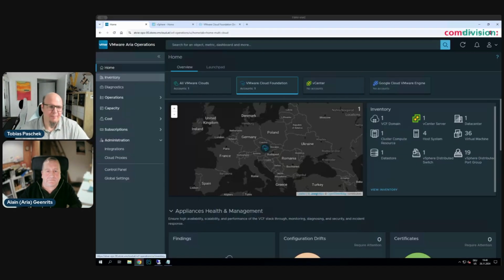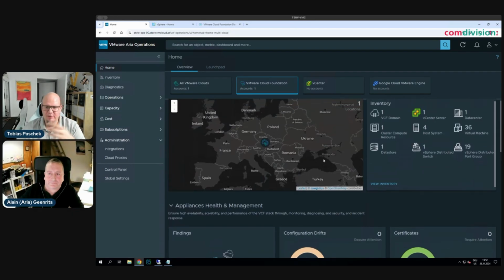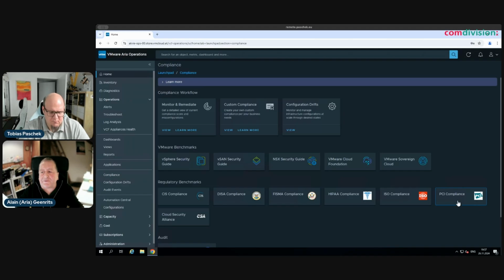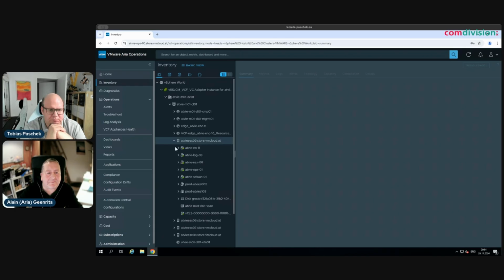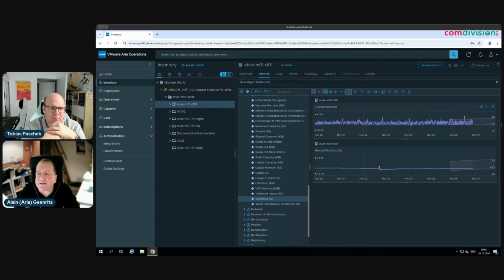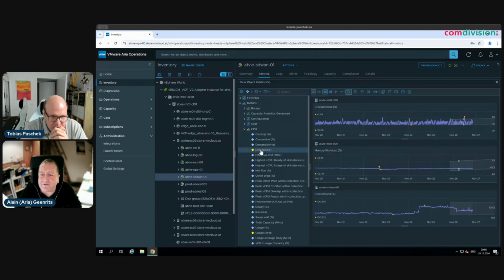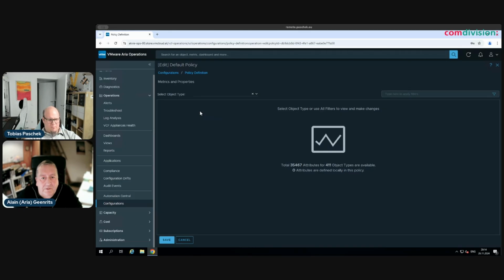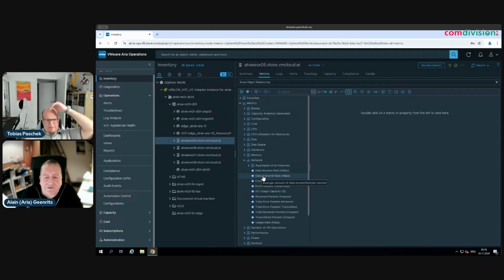VCF 5.2 EN Episode 14 VCF Operations - Configuration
🌐 Episode 14: VCF Operations – Configuration with Special Guest Alain 🌐
In Episode 14, we kick off the configuration of VCF Operations (formerly Aria Operations). Together with our special guest Alain, we discuss the key configuration steps after installation.
➡️ Key Features Highlight (Home Screen)
➡️ Essential capabilities we’ll demo
➡️ Practical benefits emphasized over theory
➡️ Hands-On Demo Part 1: Exploring the GUI
➡️ Navigating Objects, Metrics, and Views
➡️ Live walkthrough of the interface
➡️ How to access views (teasing creating your own)
➡️ Alerts
➡️ Anatomy of an alert (including creating your own) and notifications
➡️ Real-world scenarios where alerts are critical
➡️ Custom Groups and Policies
➡️ Creating custom groups for resource management
➡️ Adjusting policies to meet specific operational needs
➡️ Custom Dashboards
➡️ How dashboards provide actionable insights (teasing creating your own)